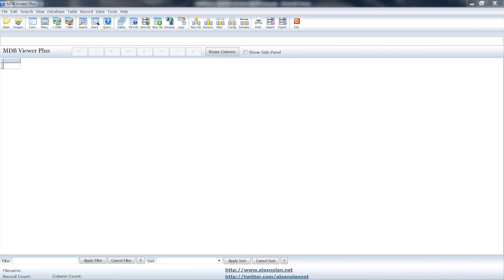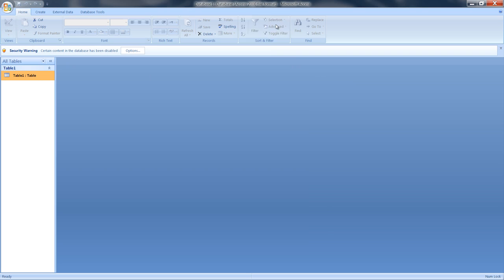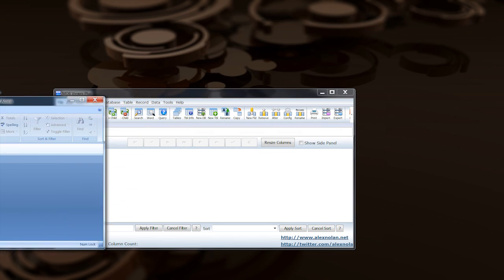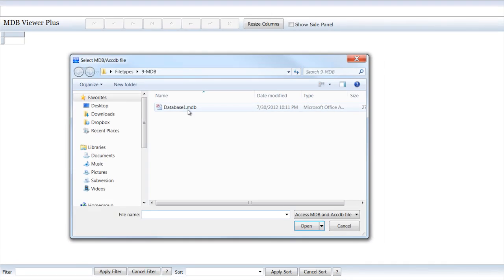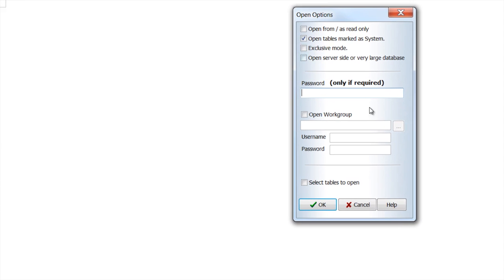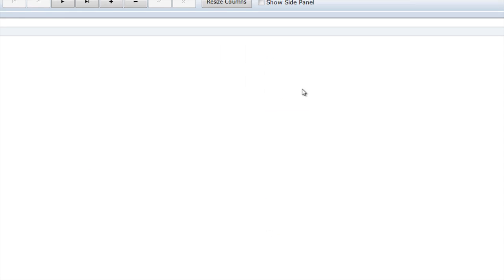How to Open .Mdb Files : How to Open Various File Types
Opening .MDB files, which are database files, requires one of a few different programs designed for this purpose. Find out how to open .MDB files with help from a software engineer with broad and extensive experience in this free video clip.

Bio: Mathew Pierce is a software engineer with broad and extensive experience developing embedded system firmware and providing global engineering software, tool and process support.

Series Description: The extension of a particular file is necessary to tell your computer what program needs to be available to open that specific type of file. Learn how to open various file types with help from a software engineer with broad and extensive experience in this free video series.